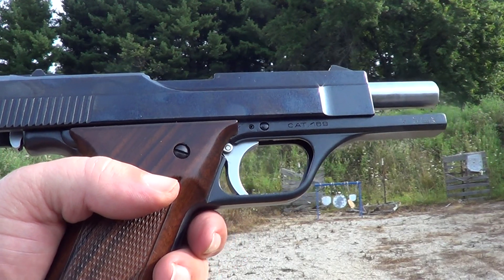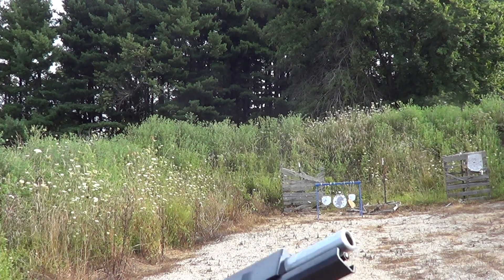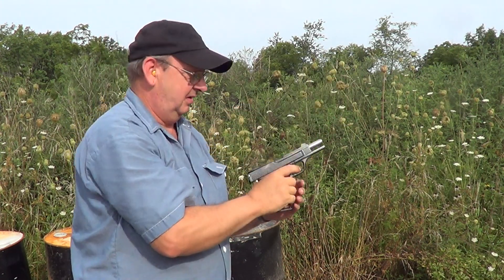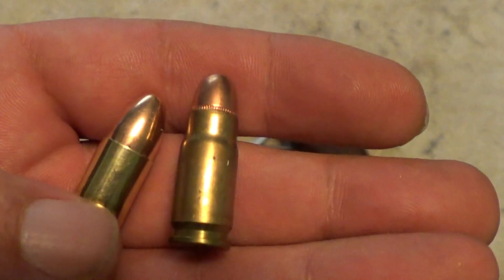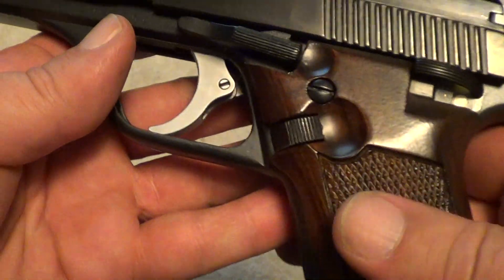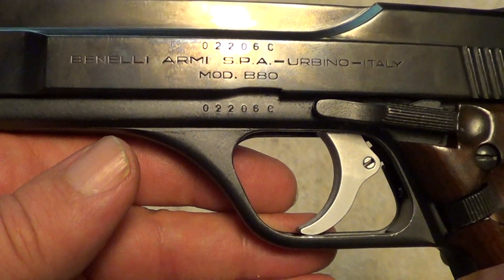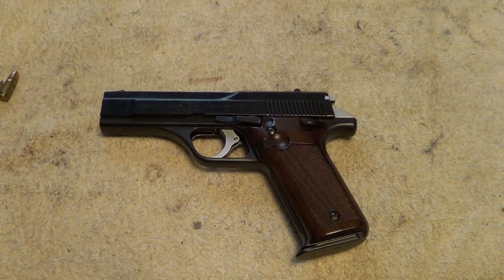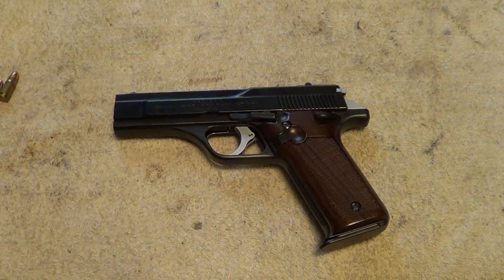Benelli Model B-80 Pistol 30 Luger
Benelli once made a line of semi-auto pistols. They were of the DA/SA design and were very well made. But they never caught on and are pretty rare today. Probably the 2 biggest factors were that they were single stack autos that came out just when the double stack magazine craze was really taking off, and they are a real pain in the butt to disassemble for cleaning.
A 3rd factor that probably didn`t help was that they were designed for ball ammo and had trouble feeding hollow points.
The most common of these guns was the model B-76 in 9mm.
This gun, the model B-80, is the same gun except chambered in 30 Luger which is also known as 7.65 Parabellum.
The 30 Luger cartridge was a common cartridge in some of the very early Luger pistols

End of video shout out is for BayouKnives.